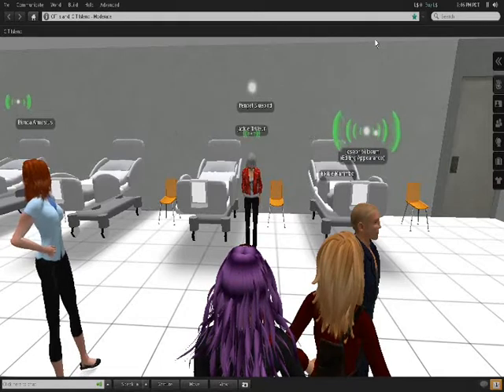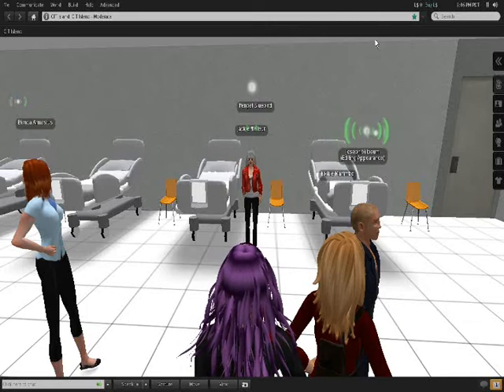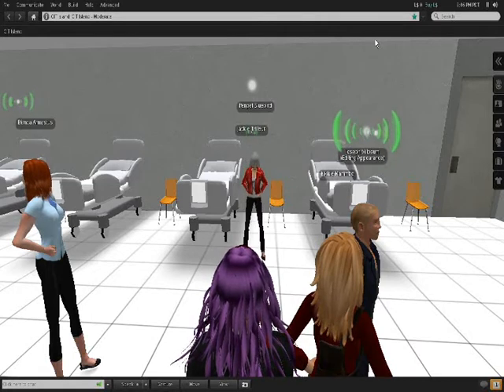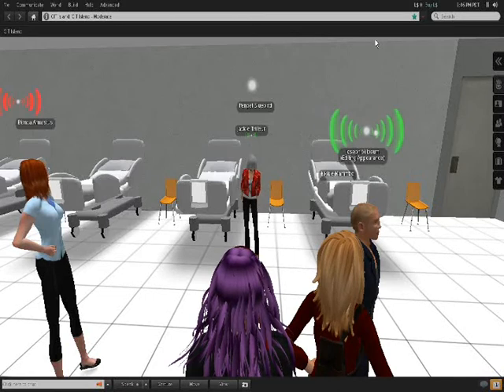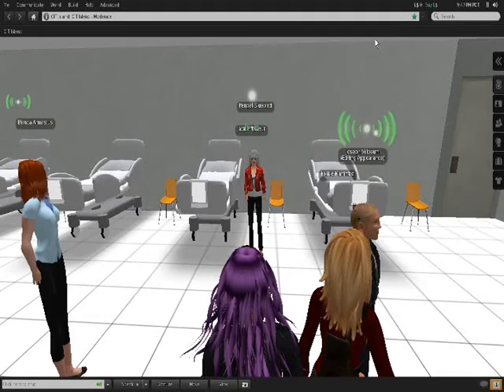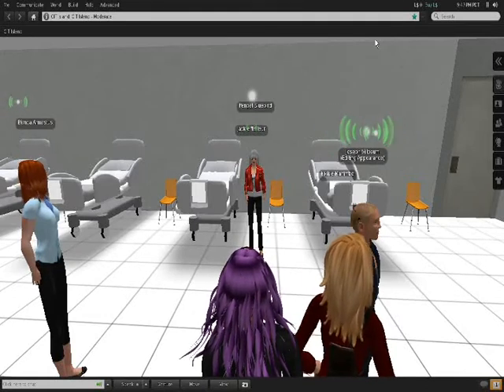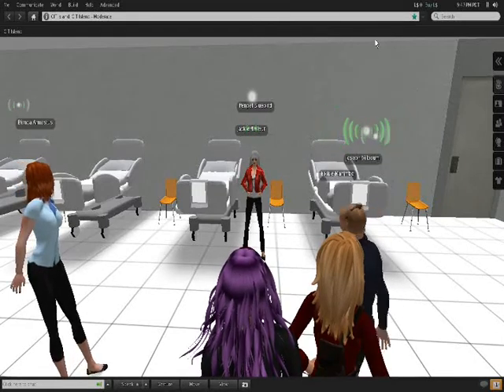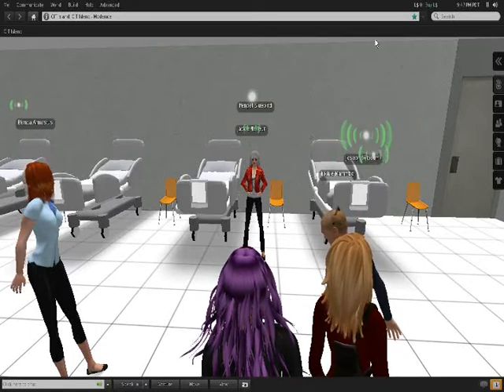melissa students first group.wmv